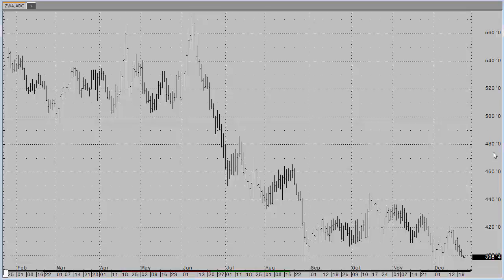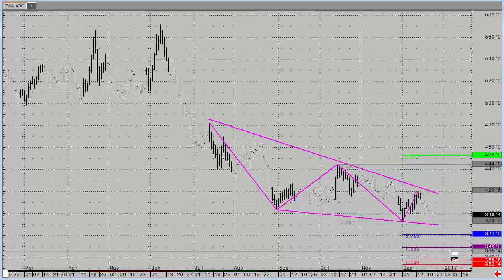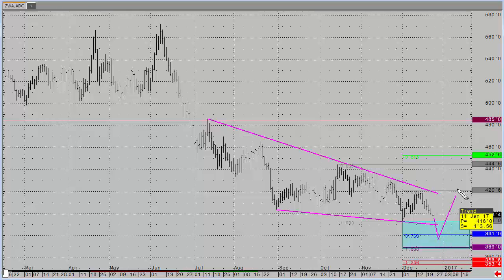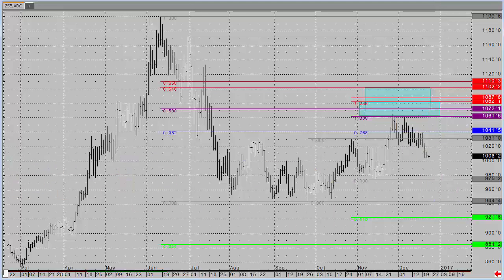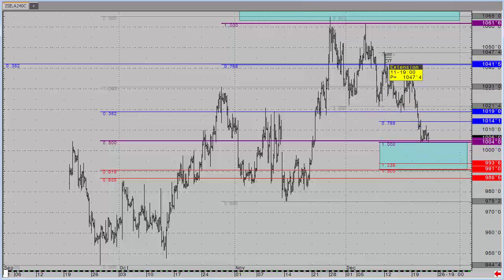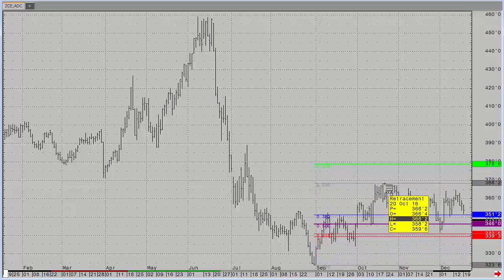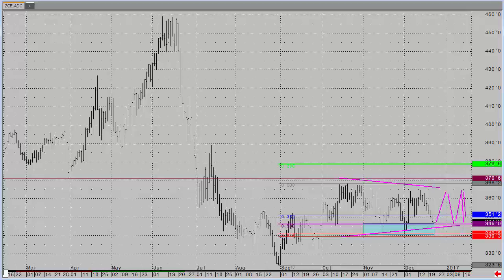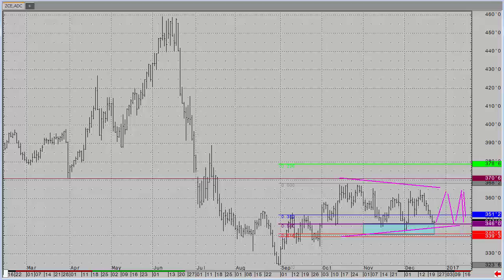Grain Market Insight for 12.22.2016